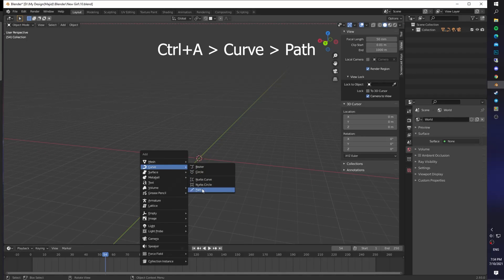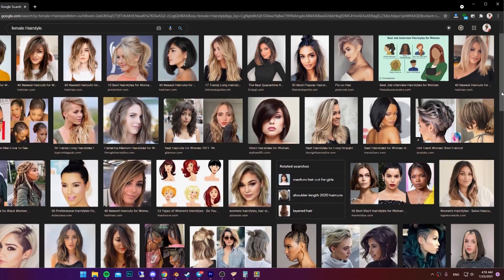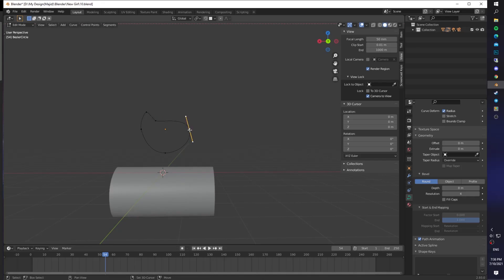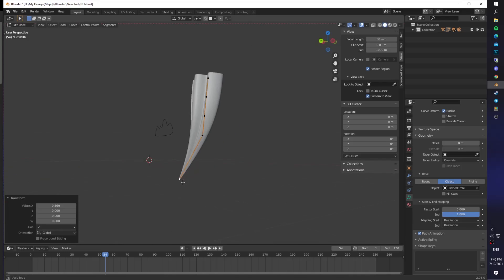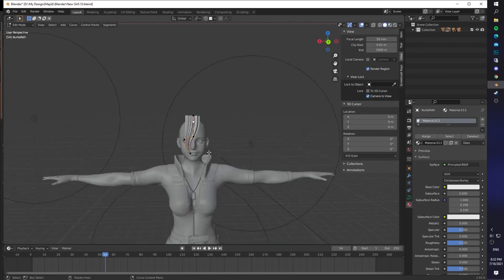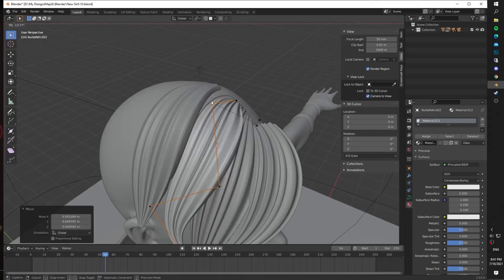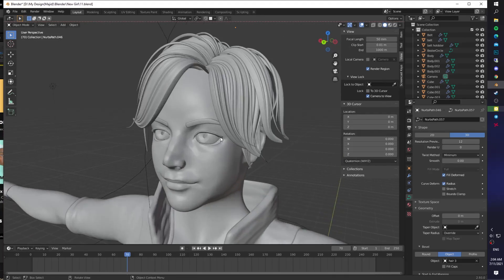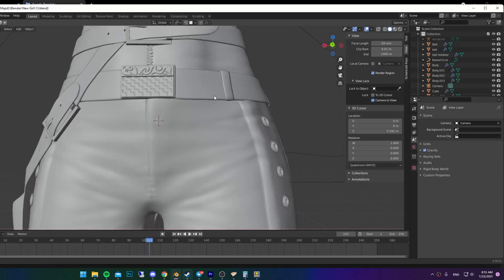How to create stylized hair in blender 80sec tutorial - quickie tuts #03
A tutorial on Fastest and easiest way to create stylized hair in blender, that i use for my characters.